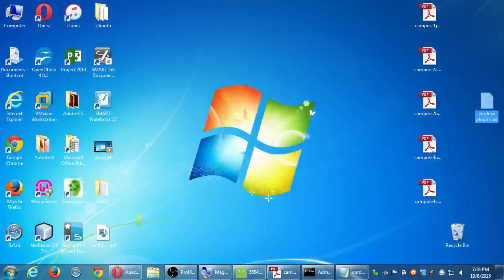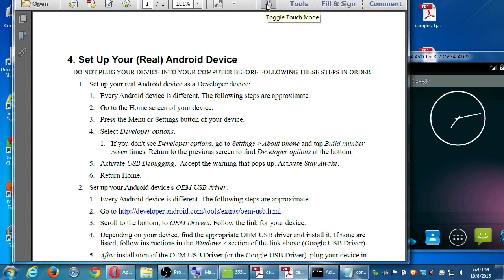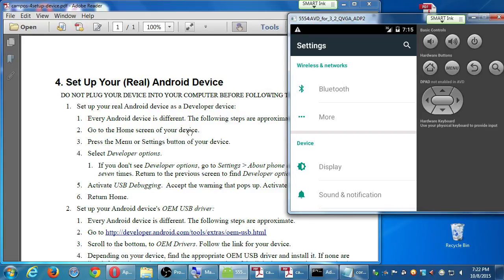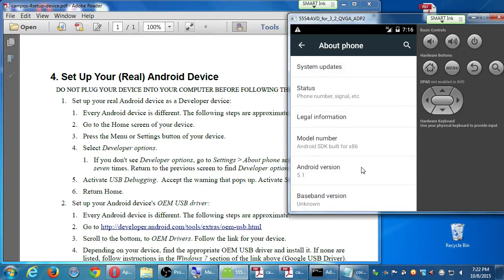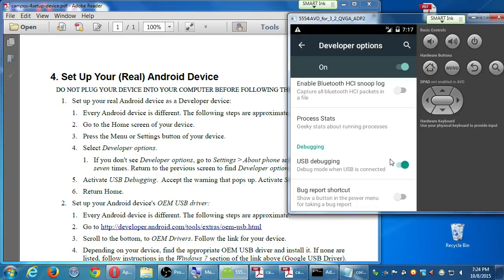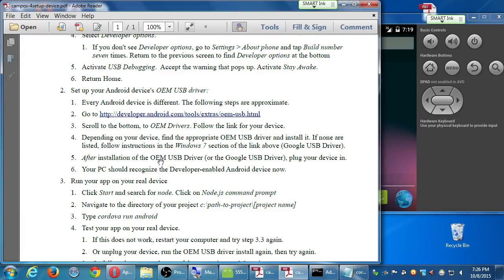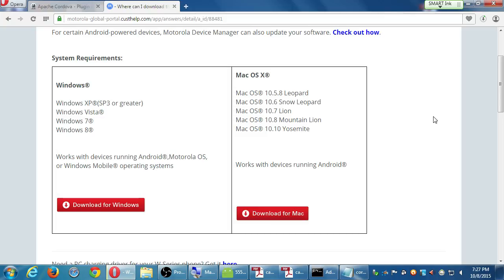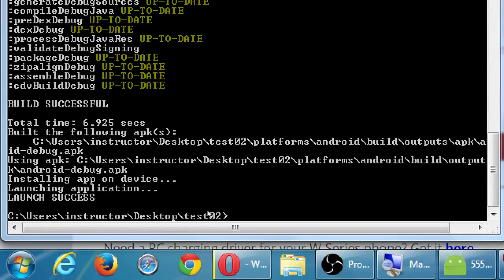SDCE Android II 2015 10 08 B